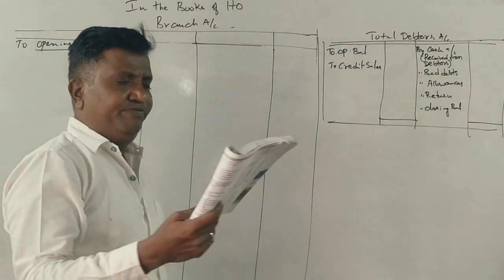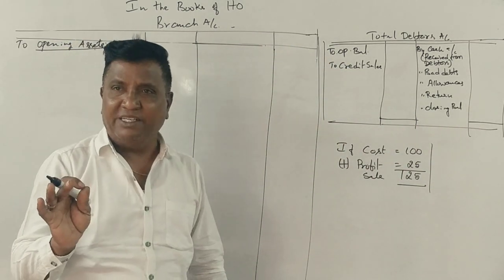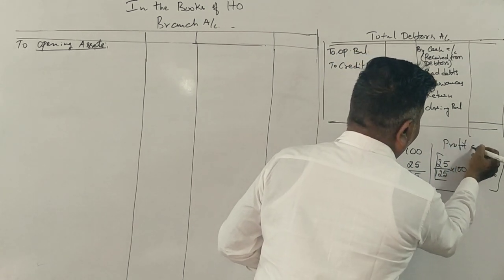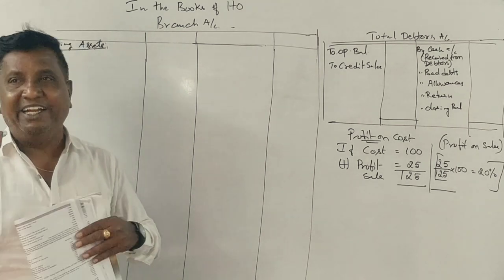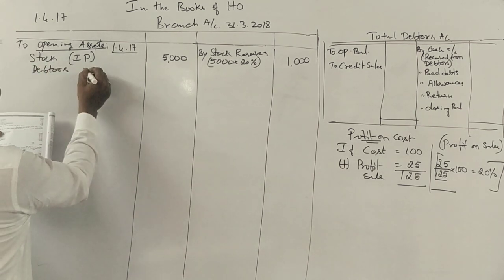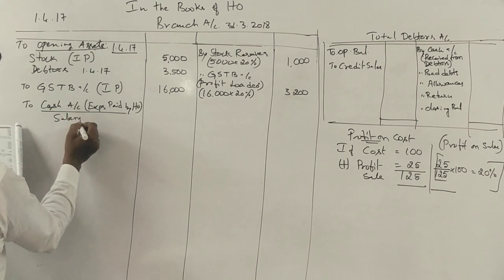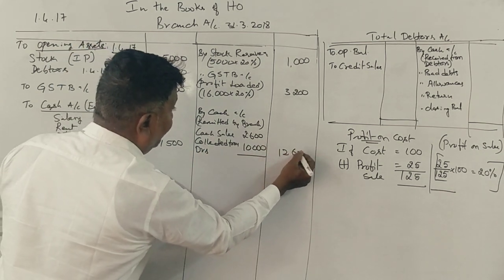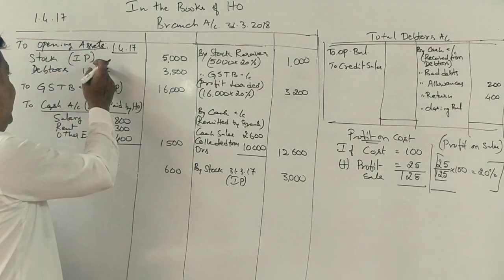FA (NEP Syllabus) - Branch Accounting - PART 8 - 1st Semester B.Com 2015 Question Paper for 12 Marks